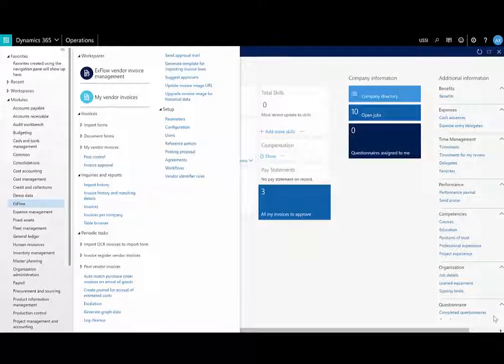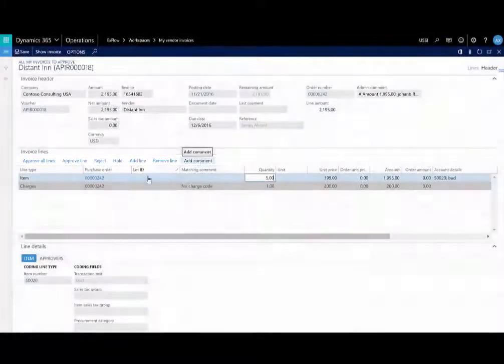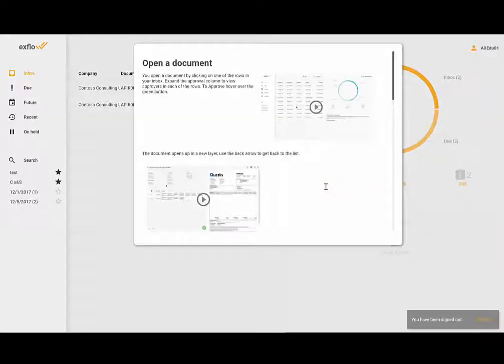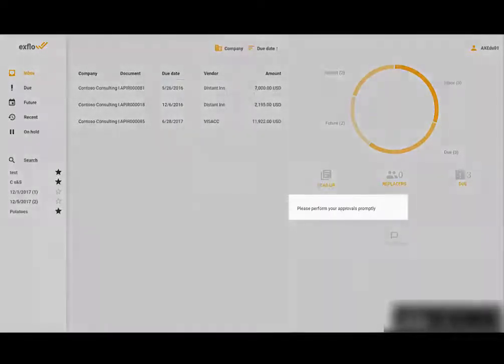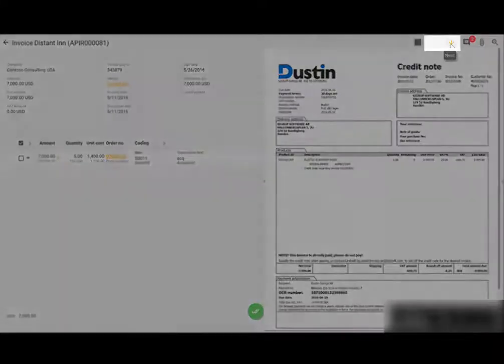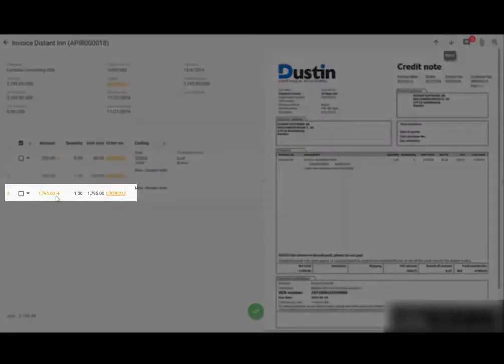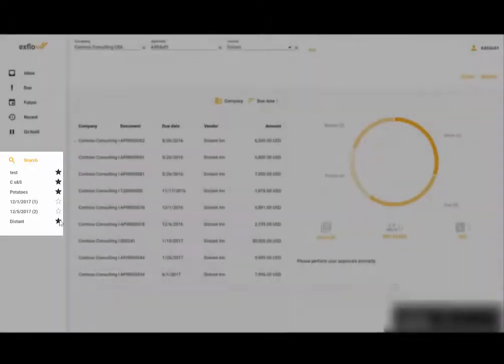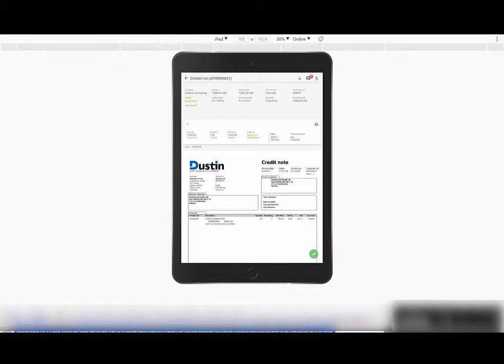AP Automation for D365: ExFlow Web Application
This a description of how the easily the approvers get info of new invoices to approve, and how they work in the new ExFlow Web Application. ExFlow - Accounts payable automation for Microsoft Dynamics 365 Enterprise edition